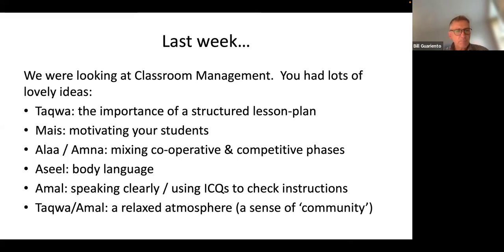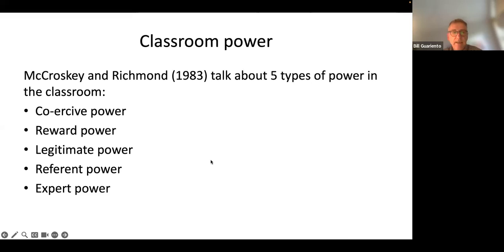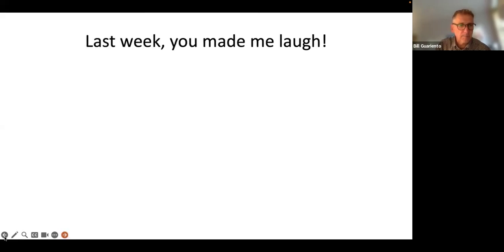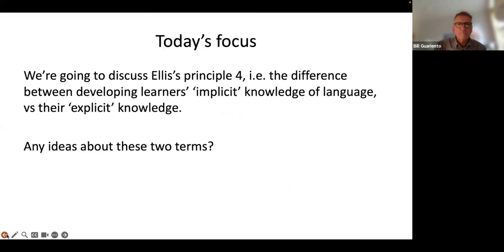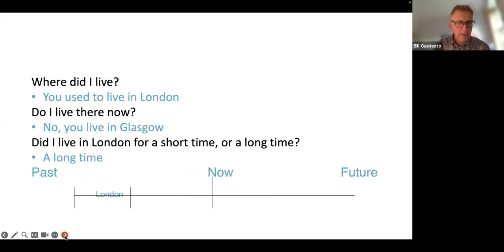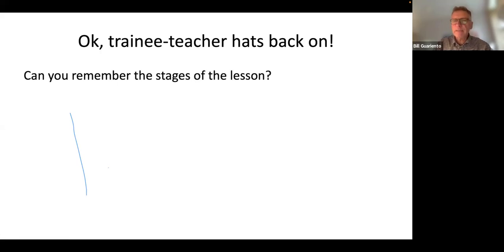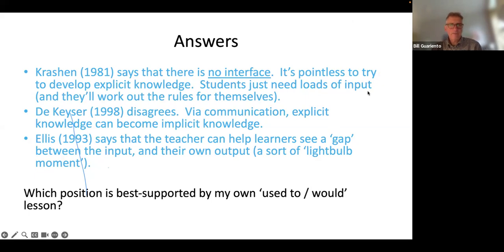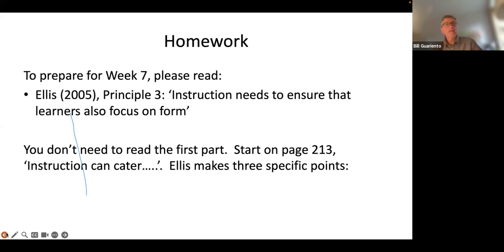IELL Northumbria: 6th Session Implicit Vs explicit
IELL Northumbria: 6th Session Implicit Vs explicit knowledge